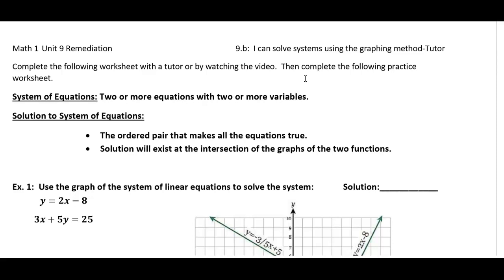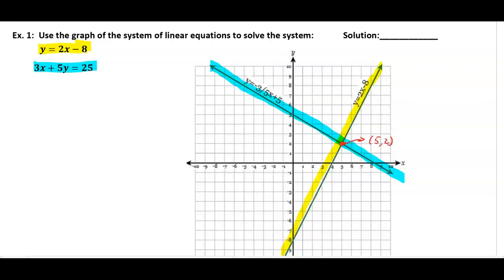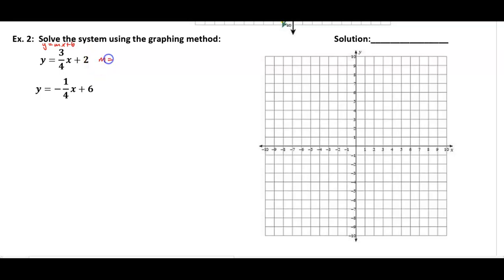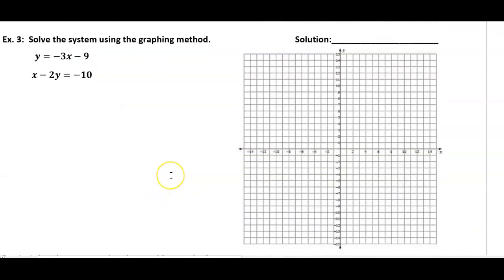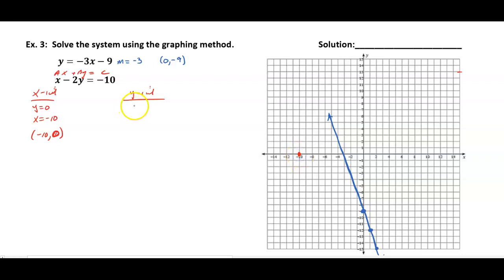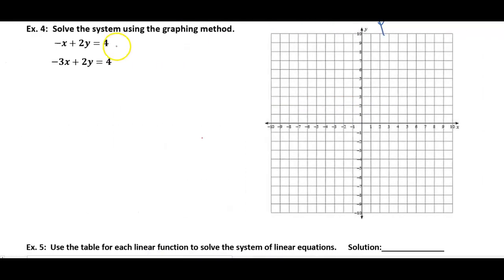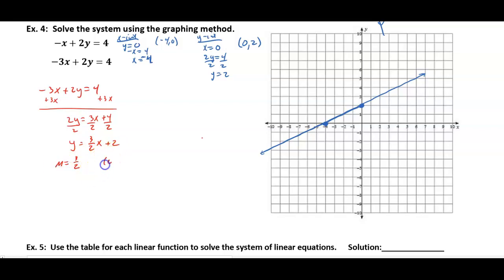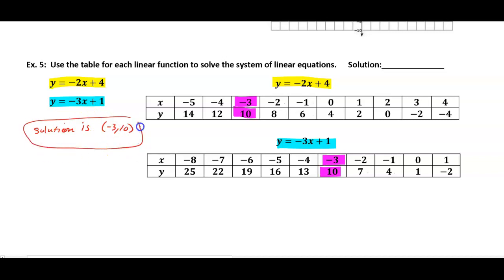9b I can solve a system graphically